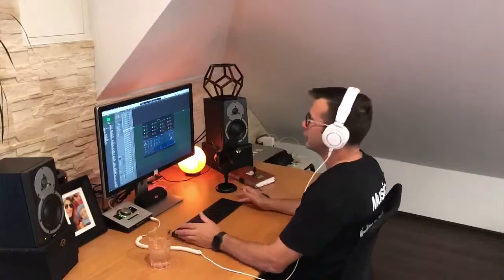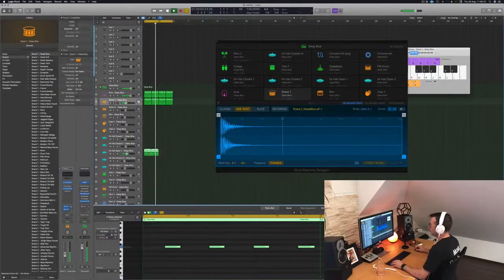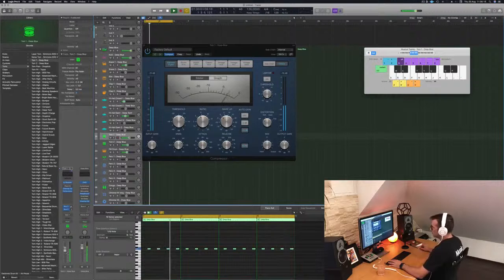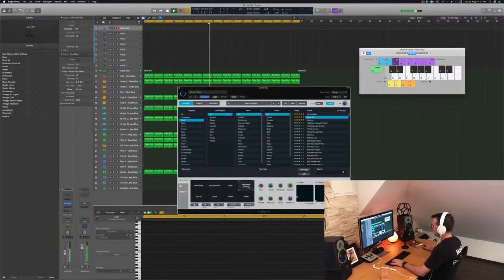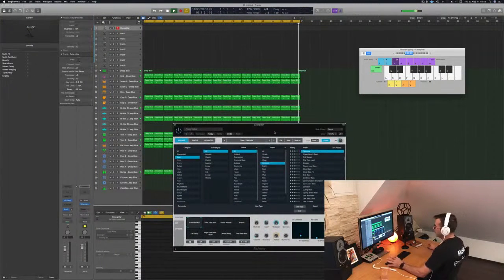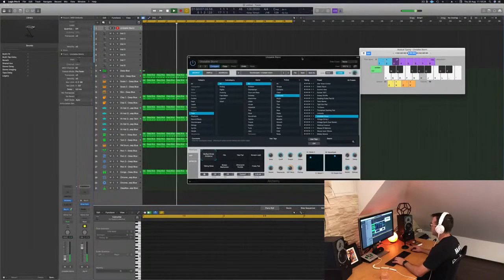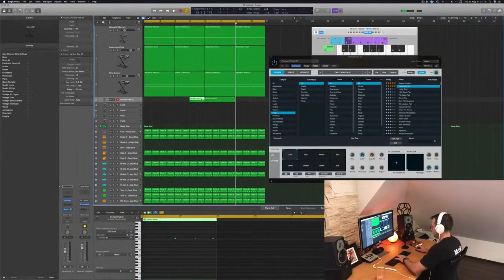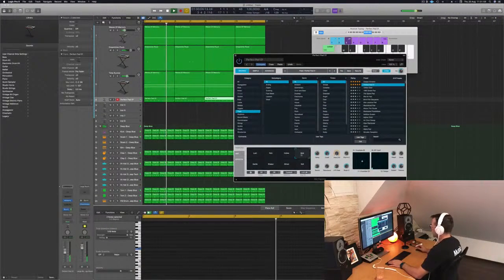Ⓜ️ How to make melodic Techno Ⓜ️ | Live Electronic Music Tutorial 129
💣  Logic Pro X Techno Templates   💣

Learn how to make Progressive Techno music by watching our free live tutorials and study the Logic Pro X Template from the session to practice what you have learned. The Live Electronic Music Tutorials give everyone the opportunity to learn music production at their own pace anytime anywhere. Unlock the secrets of electronic music now.

In this tutorial our host Mikas is creating a Progressive Techno song in Logic pro X using only Logic’s instruments and internal plugins. We start this session from absolute scratch, programming some drums and recording the melodies in real time.

0:00 INTRODUCTION
2:24 PROGRAMING DRUMS
9:05 USING TOMS AS A SUB BASS
25:50 COMPOSING FX PADS
30:30 ADDING STABS
32:05 ADDING AN ARPEGGIATOR
37:50 ADDING MELODIC ELEMENTS
44:29 RECORDING THE LEAD
50:31 FINAL THOUGHTS